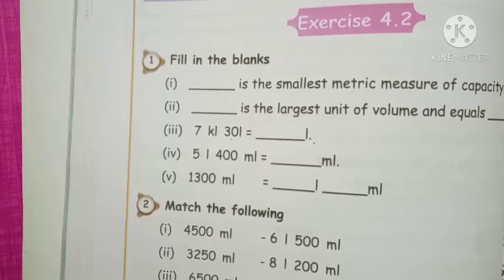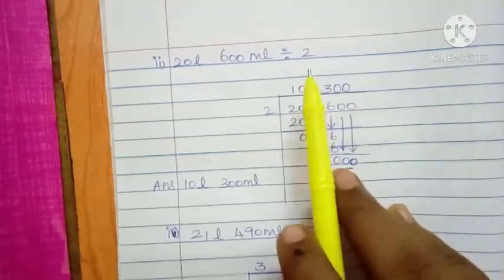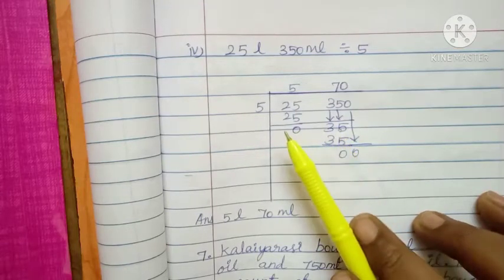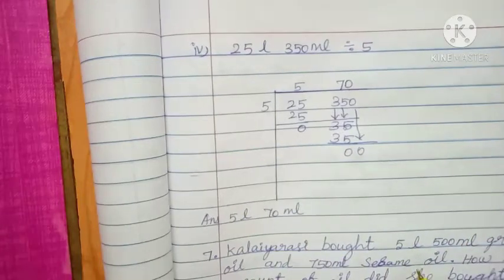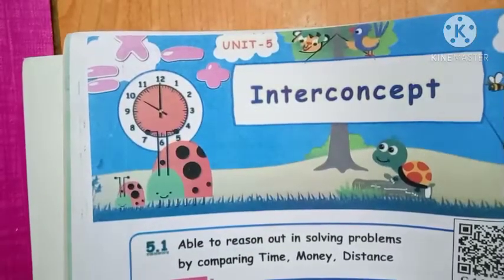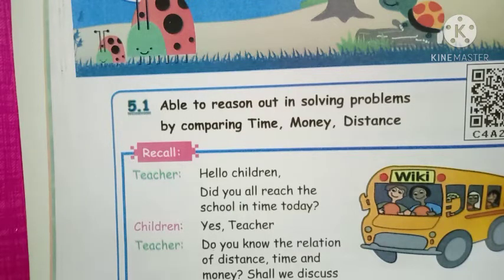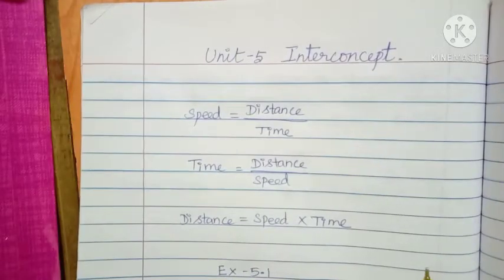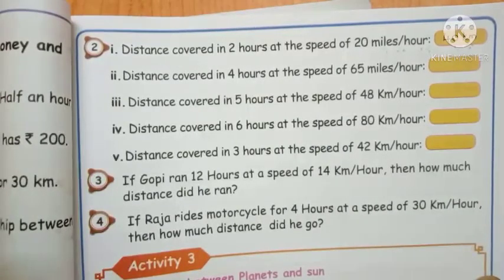5std Ex4.2 multiply, divide and Unit-5 Interconcept Ex 5.1 find distance